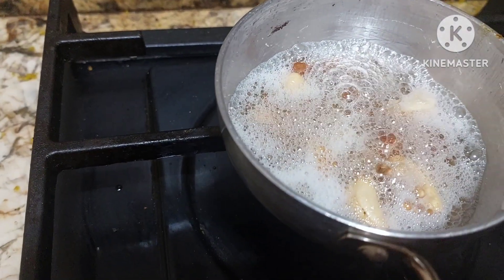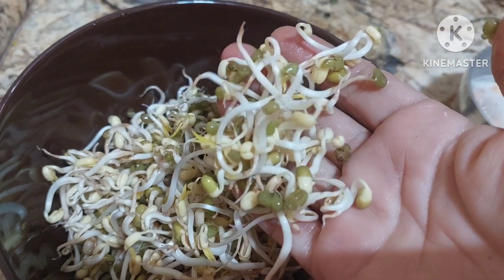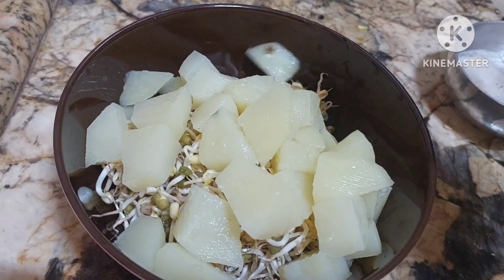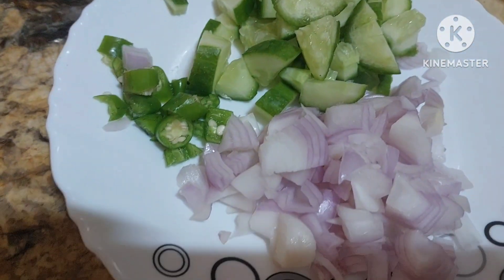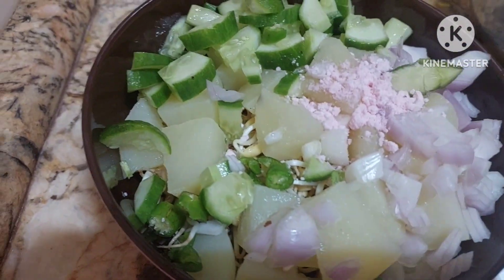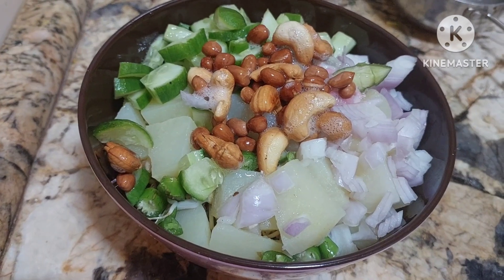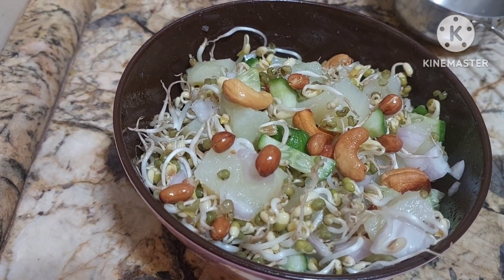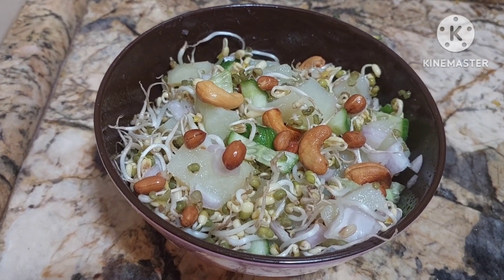Breakfast / Salad / Sprout Green Gram Dal Salad / अंकुर हरी मूल दाल का सलाद # Rajani Sharma Madan